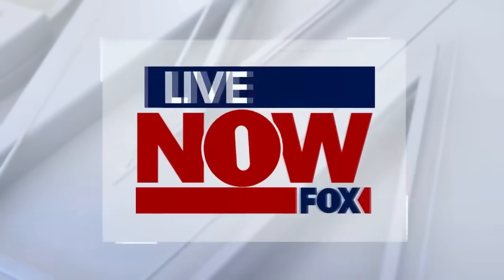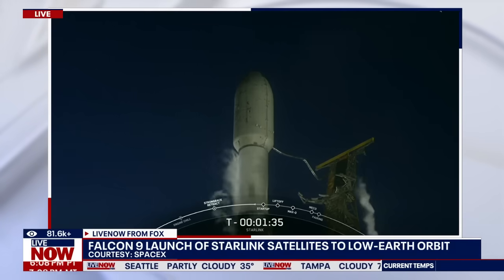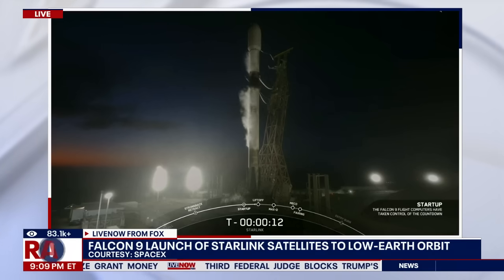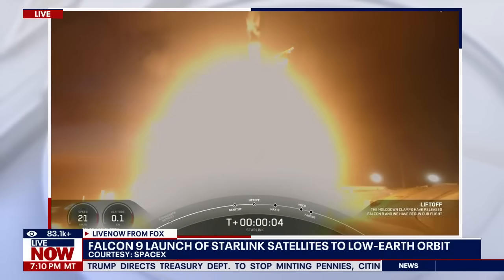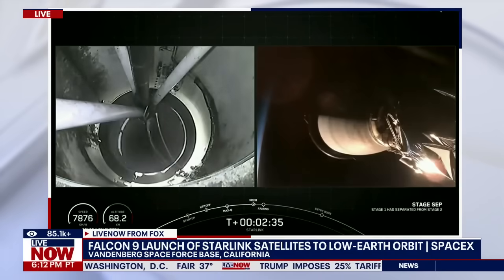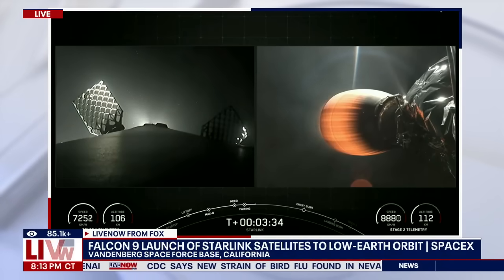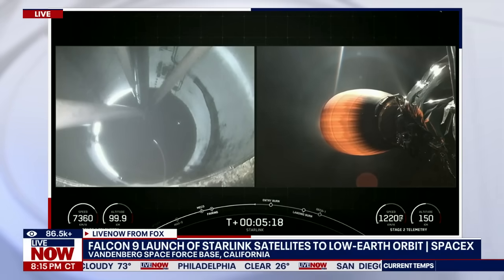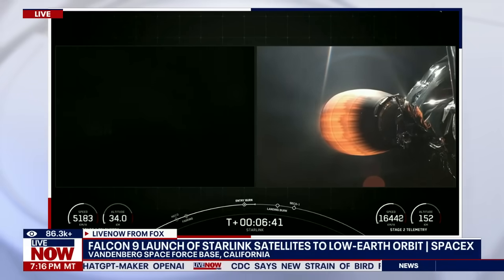WATCH SpaceX launch: Falcon 9 launches 20+ satellites to orbit from California | LiveNOW from FOX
SpaceX's Falcon 9 rocket on Monday night launched of 23 Starlink satellites to low-Earth orbit from Vandenberg Space Force Base in California.